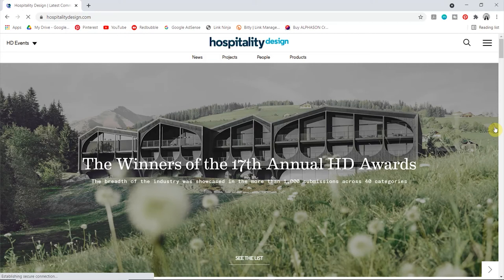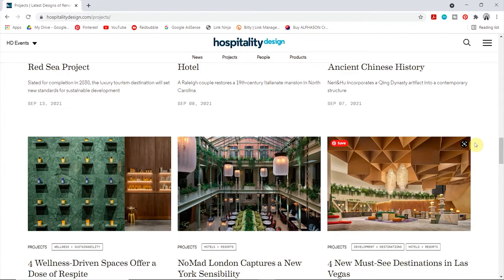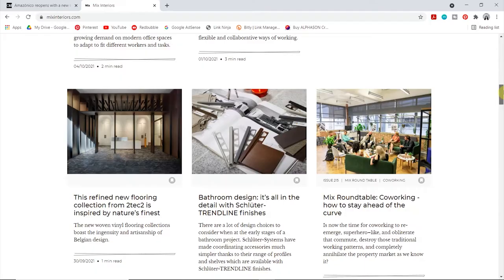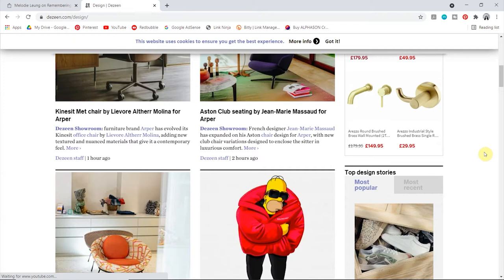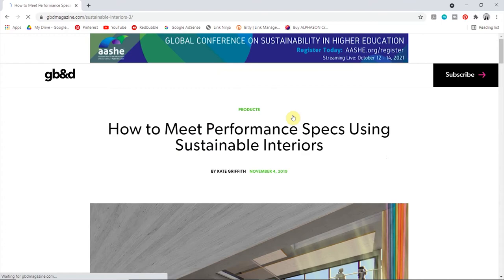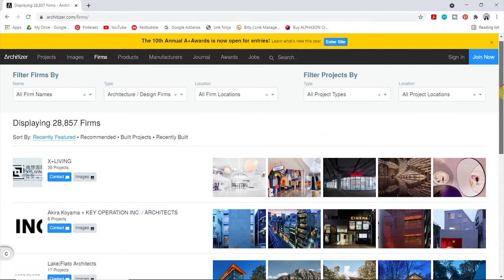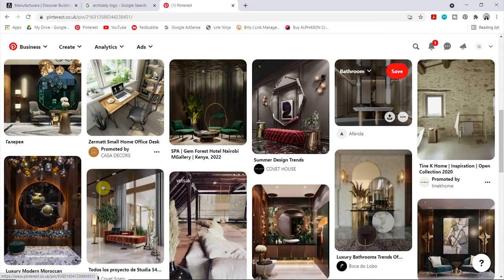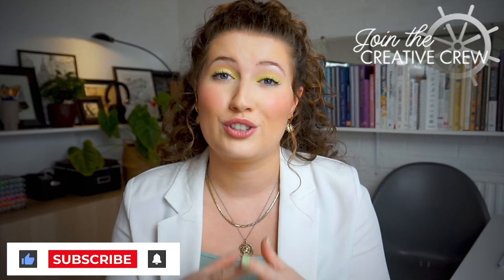8 websites I turn to when I NEED design inspiration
Watch this video to see the design websites I look to when I need inspiring! In this video I'll be sharing with you, my top websites for architecture & websites for interior design.

Hi Guys! This video is all the websites I turn to when I just need a boost of inspiration. We've all been in the position where we we're stuck and just have no clue about a design concept. Even I get stuck! But there are some tricks I've learned over the years to help me find design inspiration and these websites are definitely part of that. Today I'm sharing with you websites that inspire me and have really helped me expand my ideas over the years. So, if you’re interested in clearing that creative block, let’s go!

⏰TIME STAMPS:
0:00 Websites for design inspiration
0:42 Hospitality design
1:51 Commercial interior design
2:58 2 design websites I love
3:29 Sustainable design websites
4:19 Architecture inspiration website
5:27 Websites for design inspiration

If you're new here, Welcome! 👋 On this channel we share tutorials & insights into interior design, home decor, architecture, illustration, graphic design and all the creative stuff in between🖌️📐. We would love if you joined the Creative Crew ⎈

➕ ABOUT US:
Dantier + Balogh is an interior design & branding studio based in London, UK which specialises in graphic design, illustration, home & commercial interiors

🔊 AUDIO:
Teatime by Ofshane

All images have been taken from pinterest unless stated otherwise :)

Websites for design inspiration / websites for interior designers / websites for architects / the best design inspiration on the internet / best sites to help us be better architects / 7 free websites in architecture / best architecture websites / resources for architects / 5 websites to instantly get inspired for architects / top architecture websites / interior design inspiration / overcome creative block